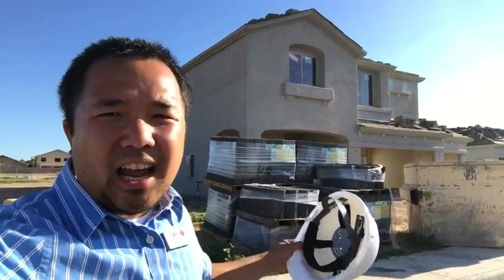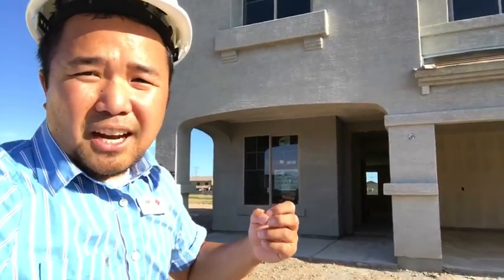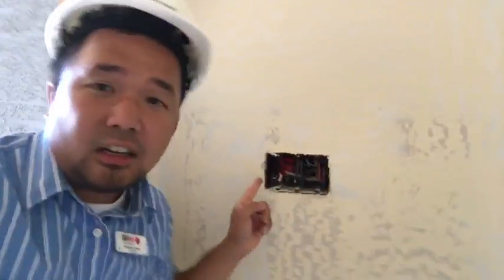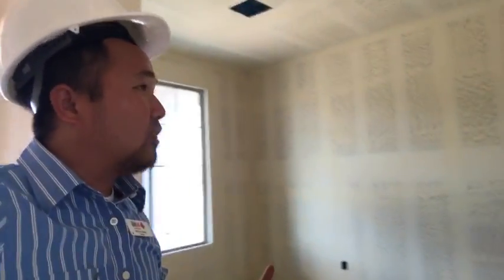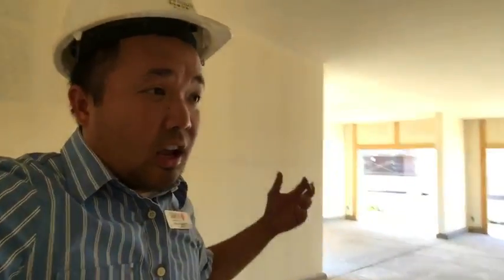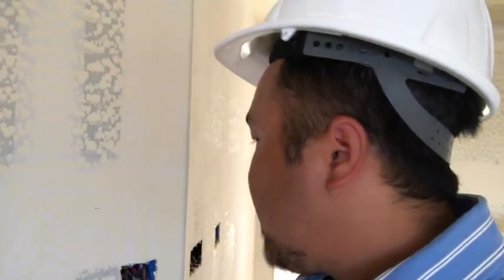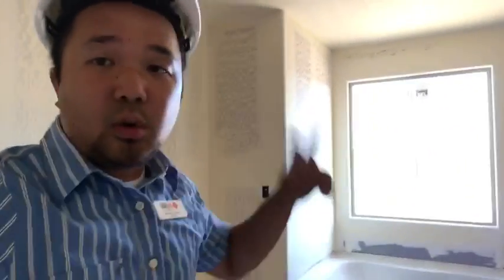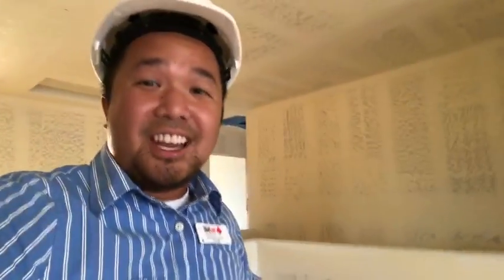Brand New Homes - Tour